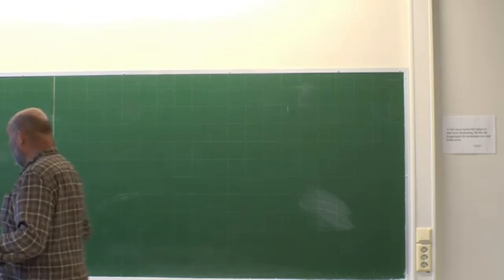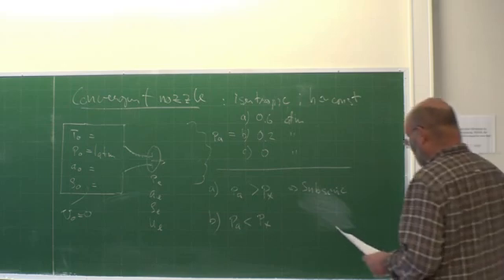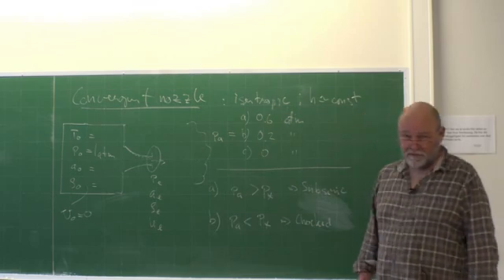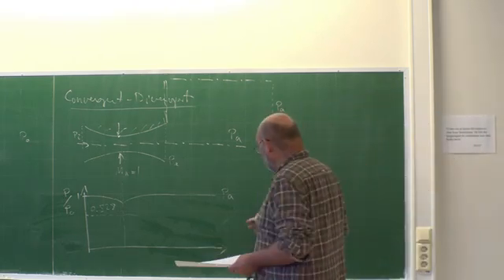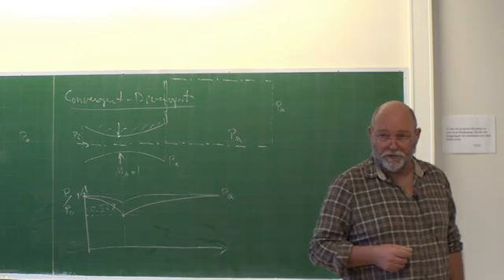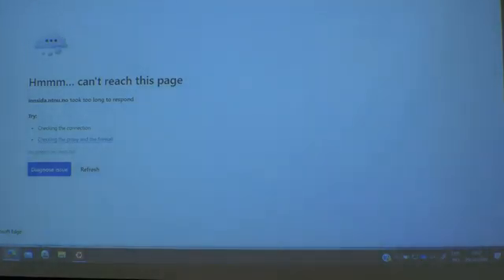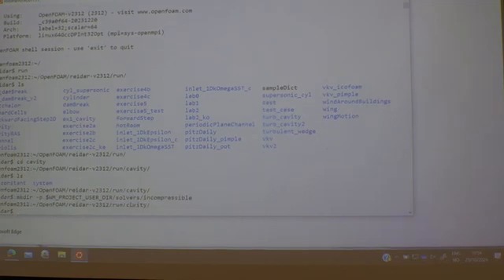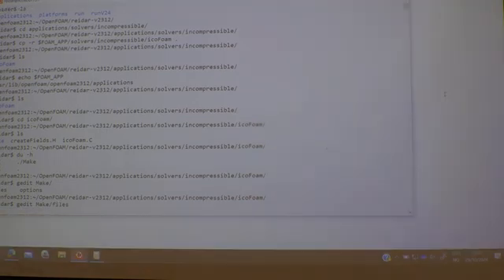29 10 Lecture 18A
Convergent-divergent nozzle. Programming openFOAM.